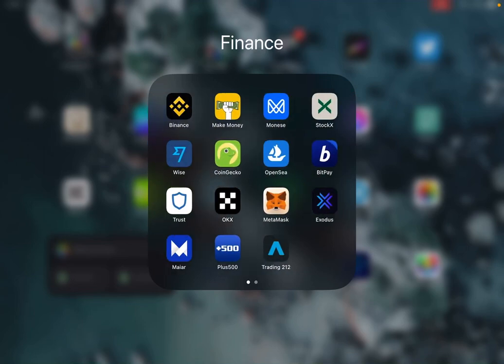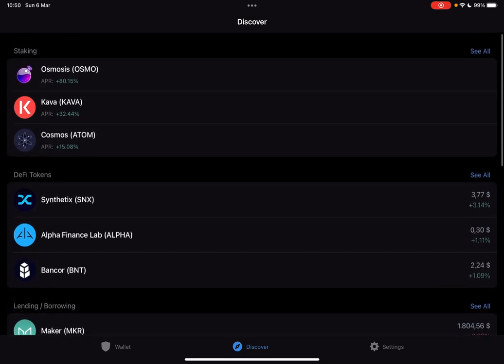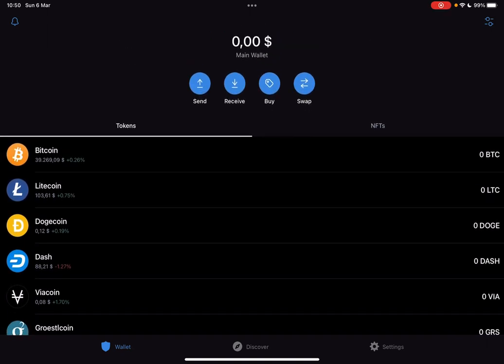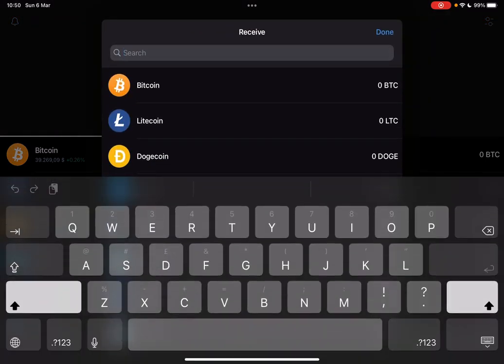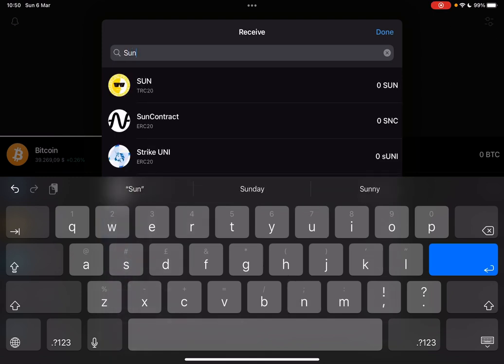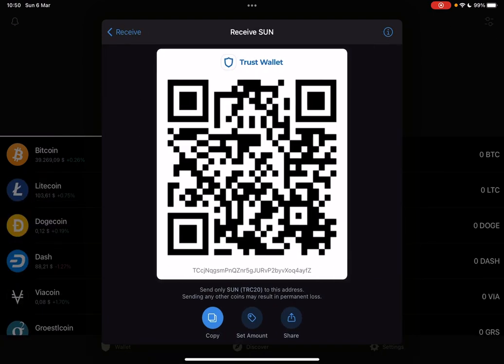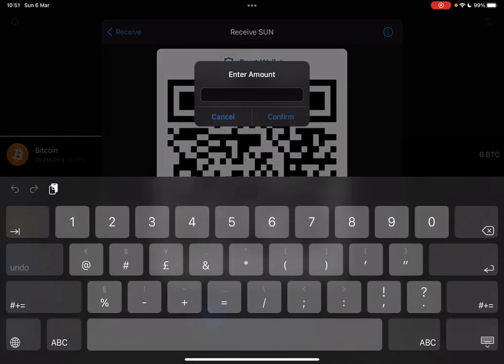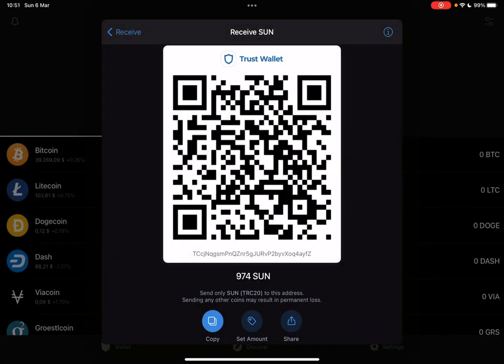How to get Sun Token on Trust Wallet? - Trust Wallet Tips